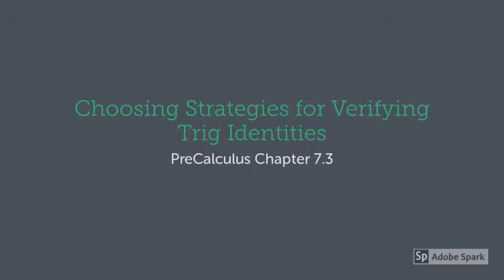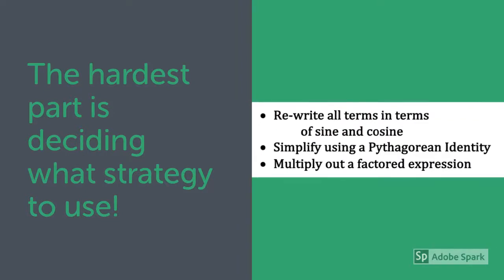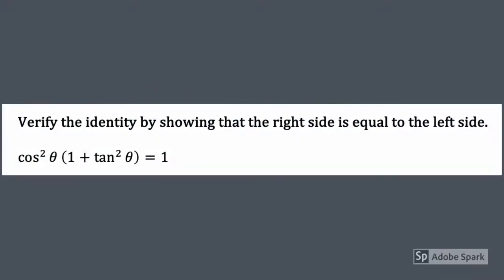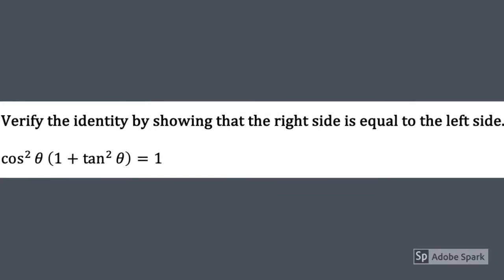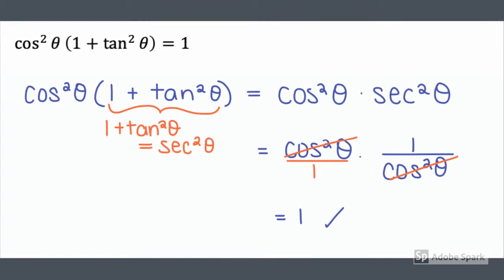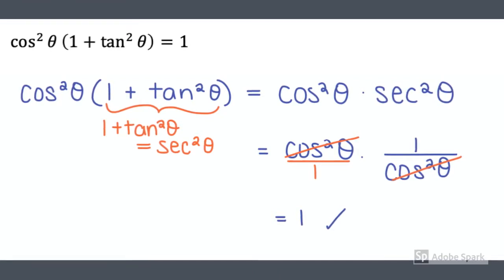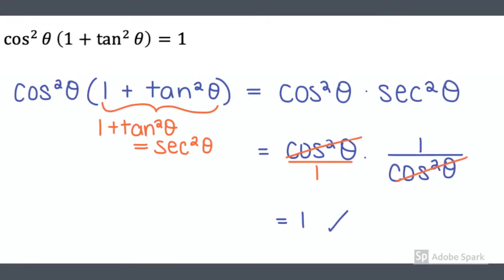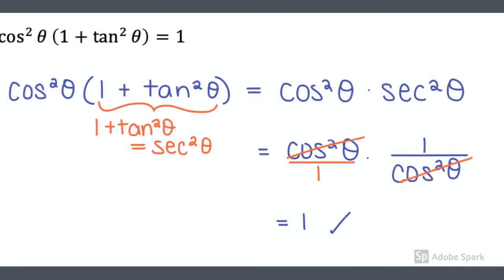Choosing Among Trig Identities Strategies 1-3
Advice on how to choose a strategy while verifying trig identities